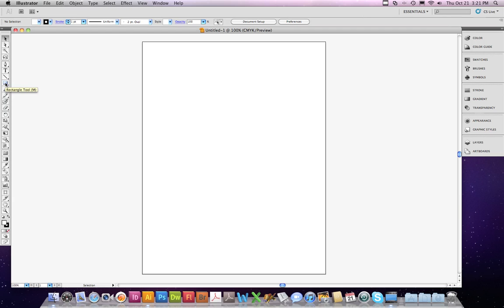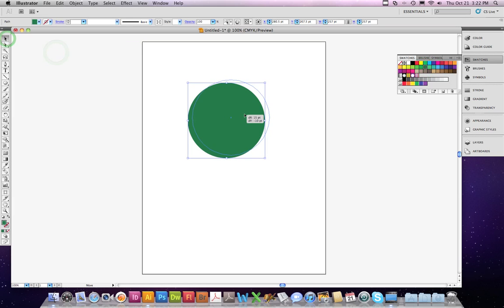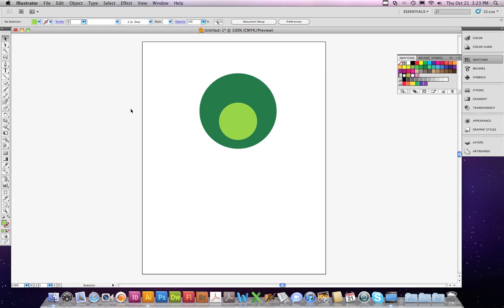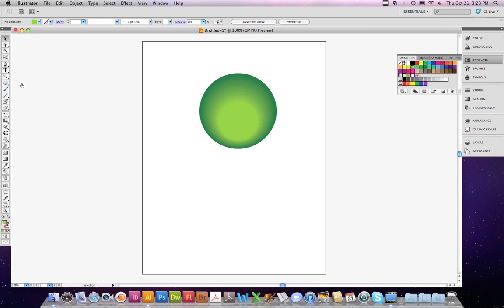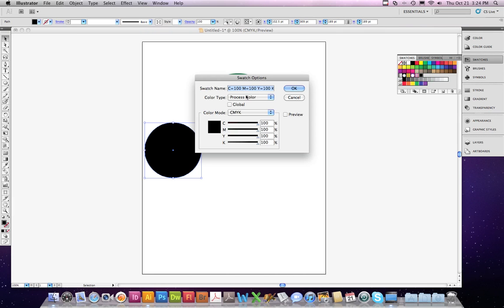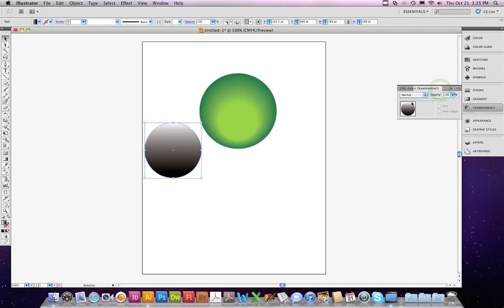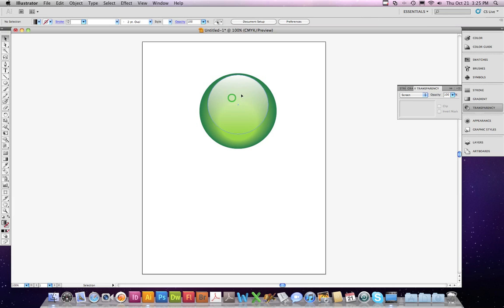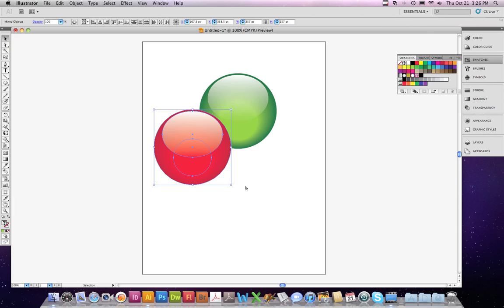Illustrator Glossy Orb Tutorial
Create a "Glossy Orb" in Adobe Illustrator CS5.